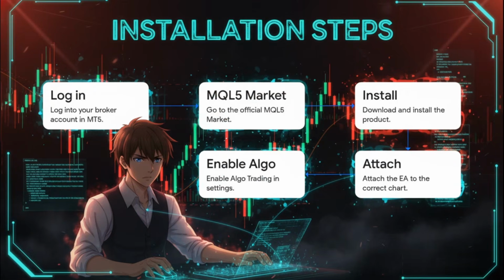How to Install an MT5 Trading Bot (EA) - Beginner Warning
Learn how to install a MetaTrader 5 trading bot, also called an Expert Advisor or EA, without writing code.

In this beginner MT5 tutorial, I show the simple installation flow: connecting your broker or demo account, using the MQL5 Market, downloading an EA, attaching it to a chart, and enabling Algo Trading.

But the real lesson is bigger than installation.

Most beginners think the hard part is getting the bot running. It is not. The hard part is choosing the right EA, controlling risk, avoiding fake trading bots, and not touching the system every time it has a normal losing phase.

In this video, you’ll learn:

• How to install an EA on MT5
• What the Algo Trading button does
• Why EA permissions matter
• When you need a VPS and when you do not
• Common beginner mistakes with MT5 bots
• Why automated trading does not remove psychology
• Why a bot is not a money printer

I also explain why live forward testing matters more than perfect backtests, and why I test DoIt Alpha Pulse AI in real market conditions.

🤖 DoIt Alpha Pulse AI
AI-powered MT4/MT5 EA tested in live market conditions:

🚀 DoIt MultiStrategy Pro
Portfolio-style MT5 automation:

📌 Axi Select (I’m using it)
Use it only if it fits you: